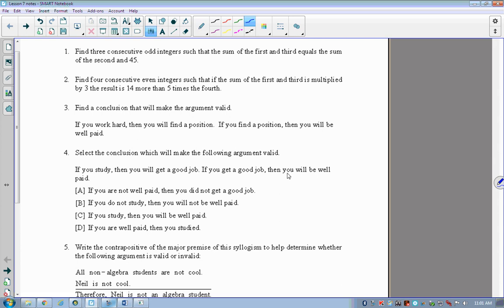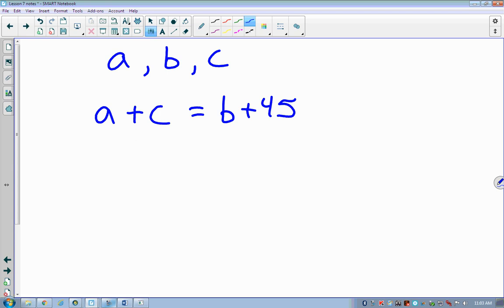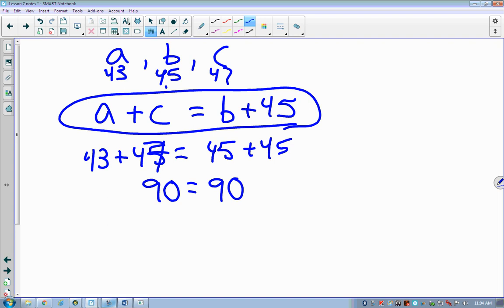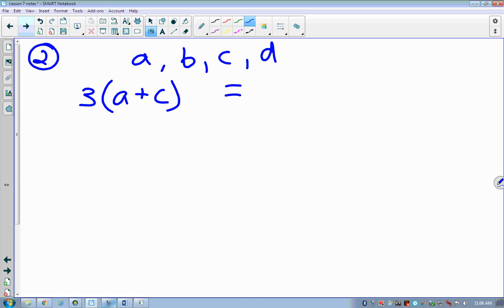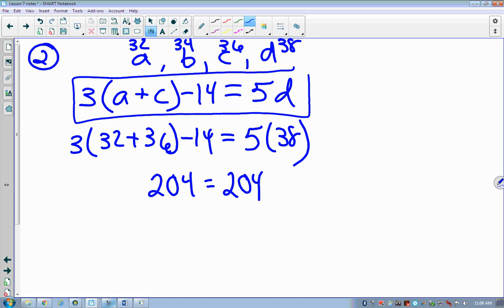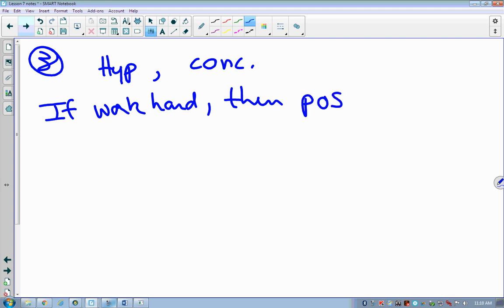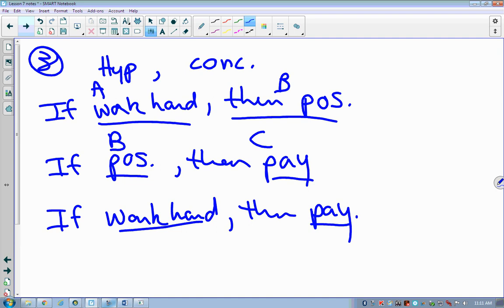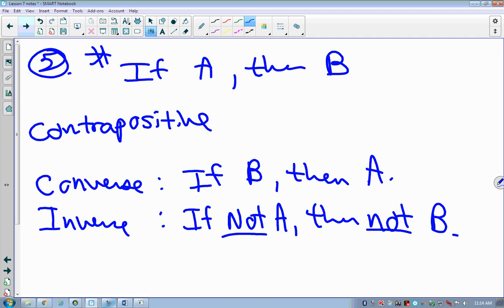Algebra 3 Lesson 7 logic and reasoning